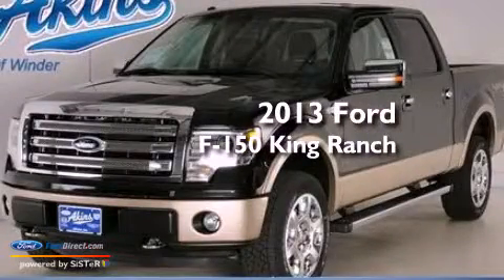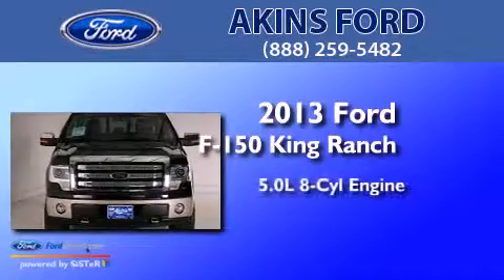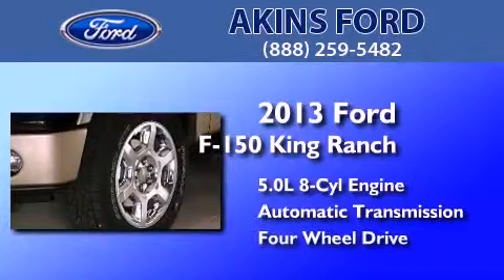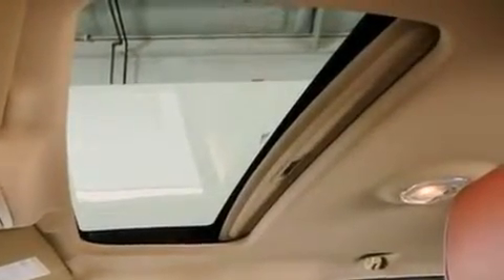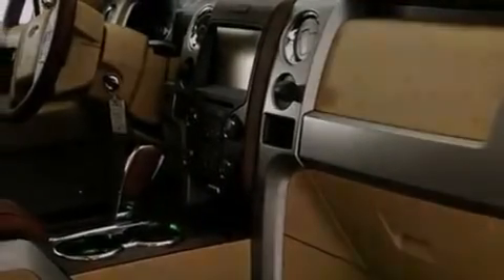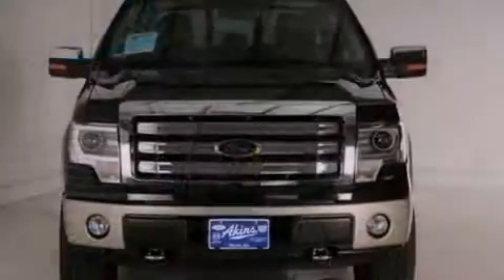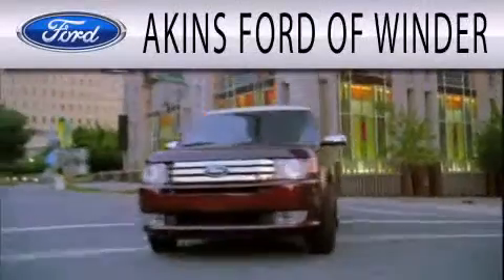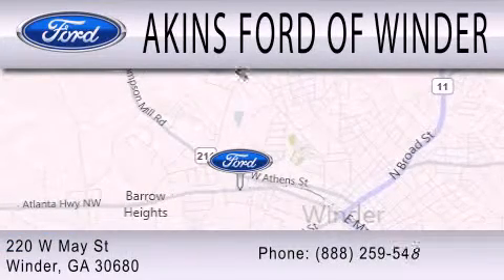2013 FORD F-150 Winder GA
Year : 2013
 Make : FORD
 Model : F-150
 Engine : 5.0L V8 32V MPFI DOHC FLEXIBLE FUEL
 Trans . : 6-SPEED AUTOMATIC
 Exterior : TUXEDO BLACK
 Miles : 6
 Interior : PALE ADOBE
 Stock : DKD57383